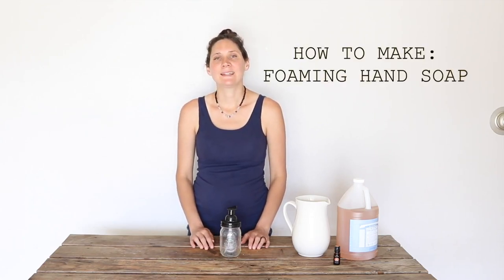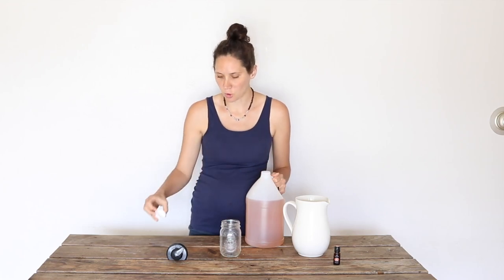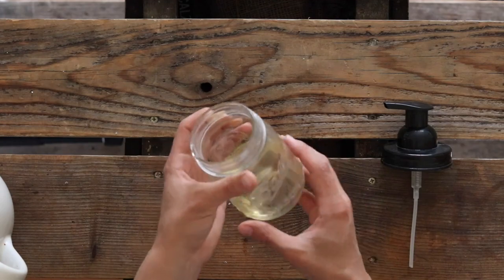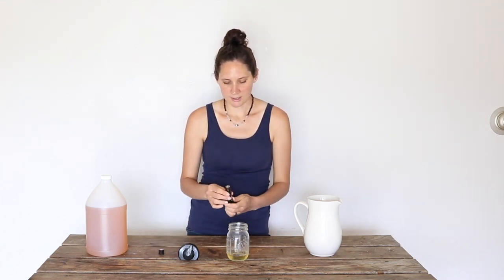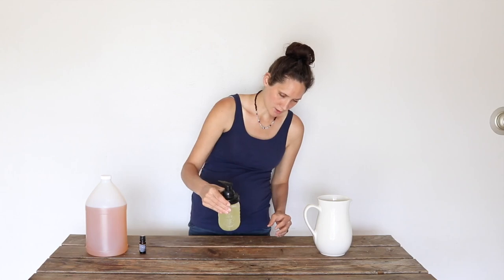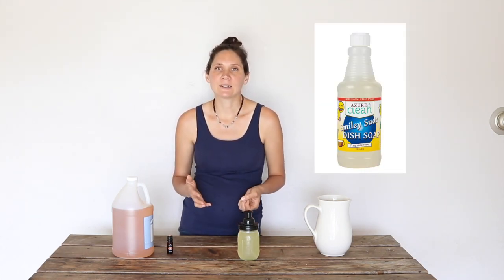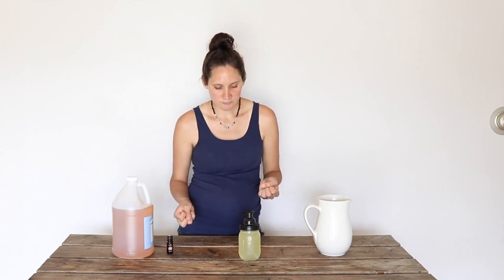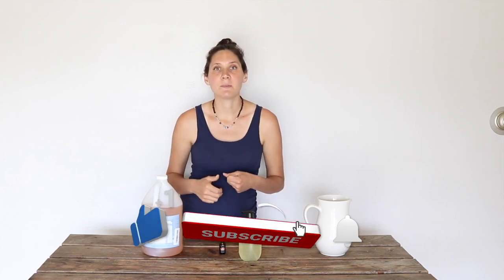Foaming Hand Soap DIY | Bumblebee Apothecary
FOAMING HAND SOAP DIY
⬇⬇⬇Click “SHOW MORE“ for more info⬇⬇⬇
Today I'm showing how to make super easy DIY foaming hand soap with essential oils! This 3 ingredient recipe is customizable into other foaming washes, too.

🐝 SHOP THIS VIDEO:
Mason jar foaming soap dispenser
Castile soap

-Marisa 🐝